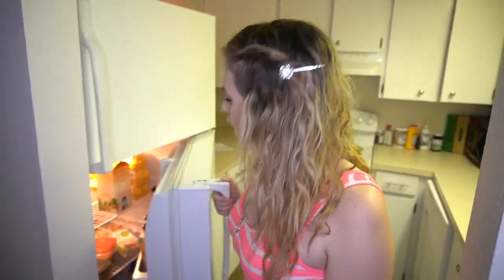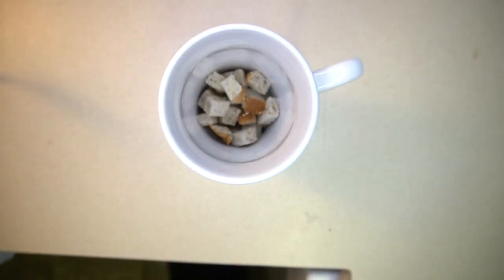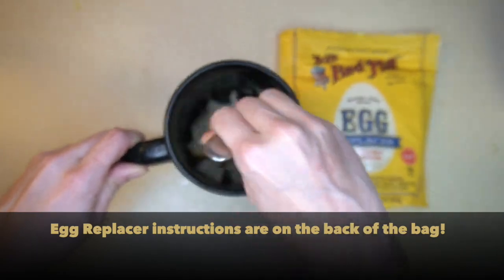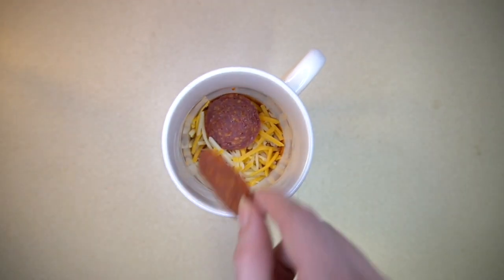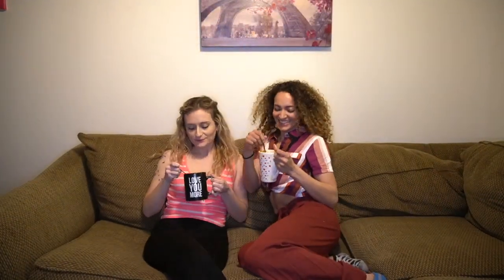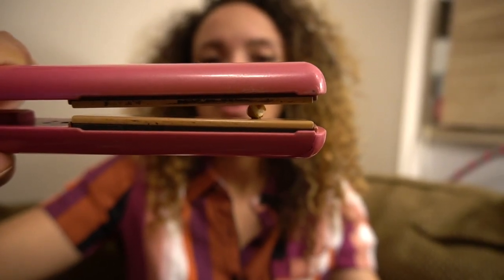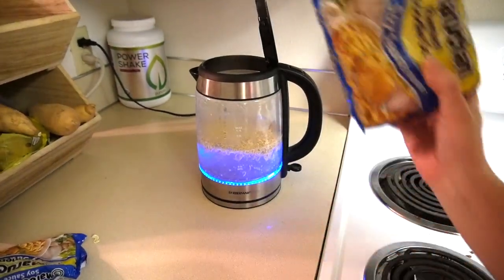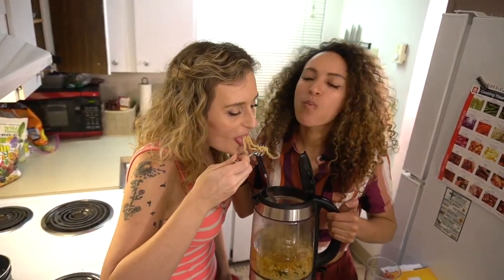COOL FOOD HACKS | Easy DIY Food Tips and Tricks!!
Feeling hungry? Sounds like it's time to whip something up in the kitchen! 🍿
But before you start, check out these awesome food hacks to make things a little easier on you.

✨NEW VIDEO POSTED EVERY SATURDAY at 8am PST✨

Krystal: Krystalsue14
Destany: _dezti

MUCH LOVE 🧡